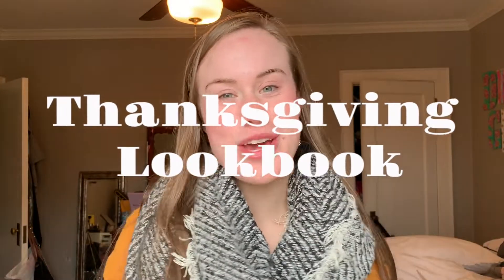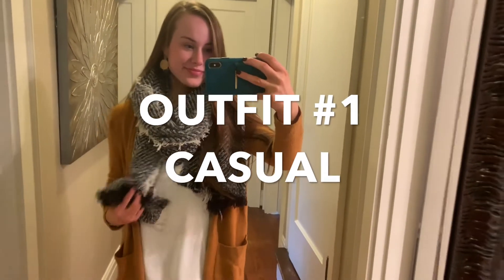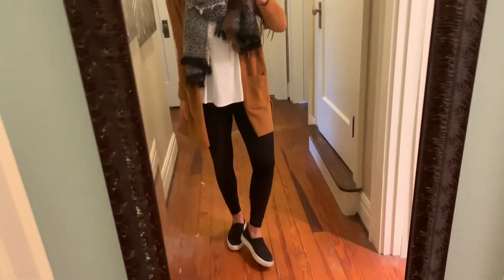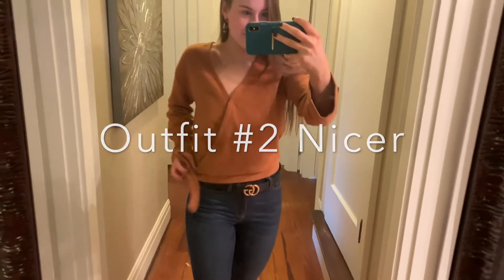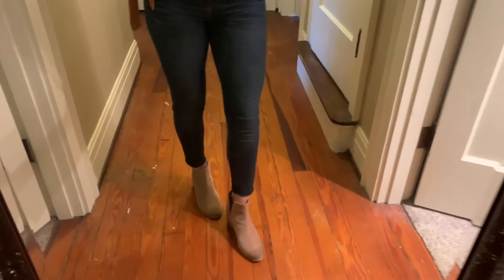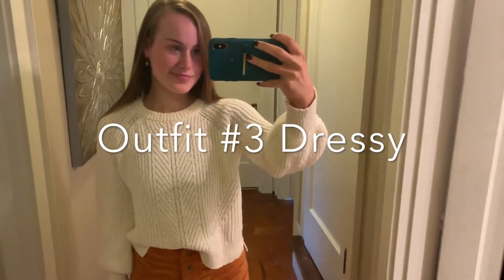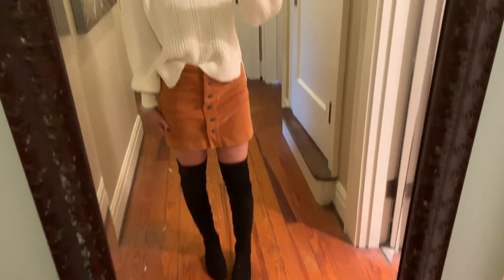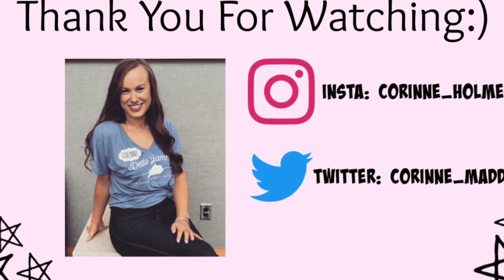THANKSGIVING LOOKBOOK/ thanksgiving outfit ideas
I will see you guys in my next video!

Black slip ons (similar):
Black scarf (similar)
White tee